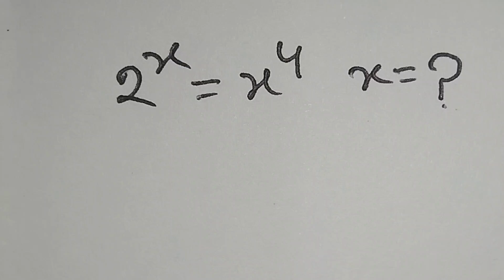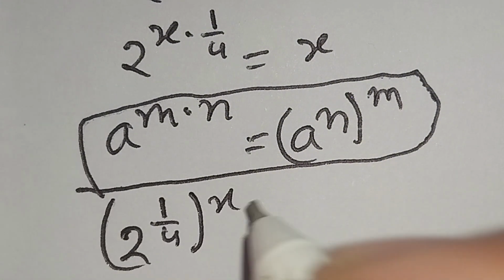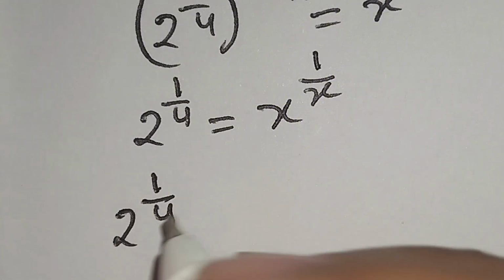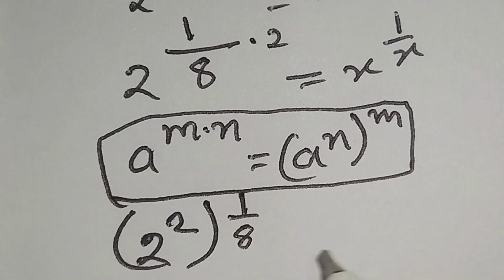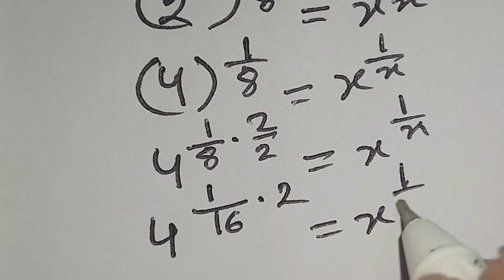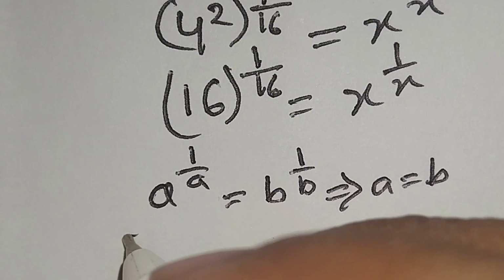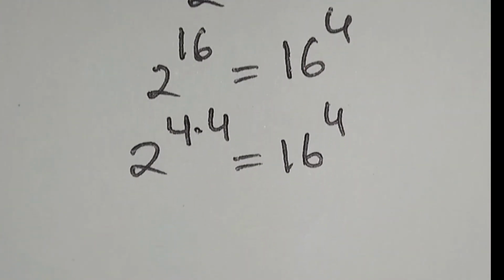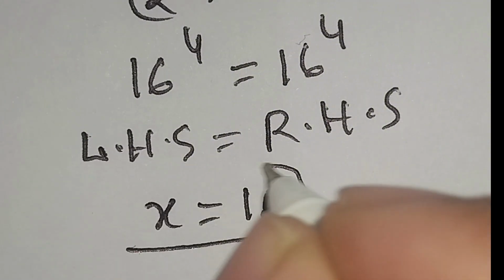Harvard University Entrance Exam | Math Olympiad Algebra Problem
Hello Everyone! In this video, I solve a challenging Harvard University style Math Interview Question from the Olympiad level. This problem involves exponential algebra and is perfect for students preparing for math olympiads, entrance exams, and higher mathematics practice.

Watch till the end to understand the step-by-step solution. Can you solve it before I do?